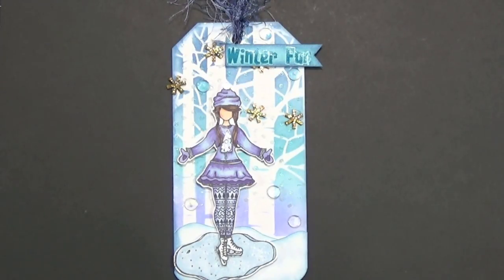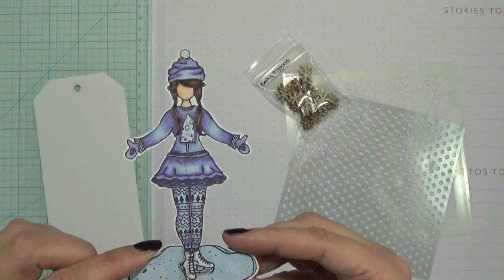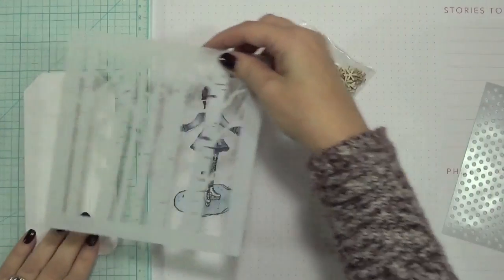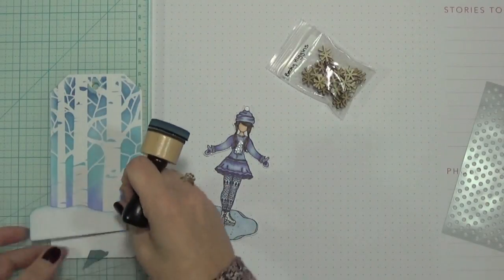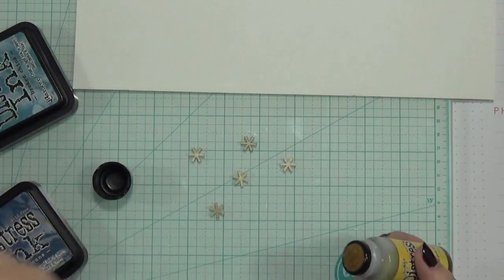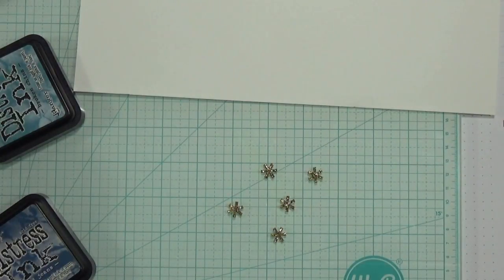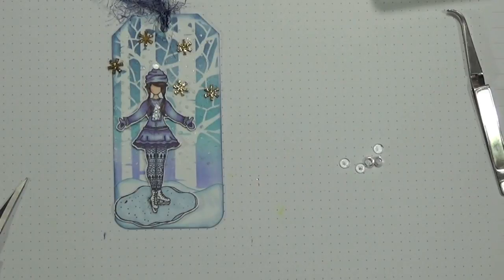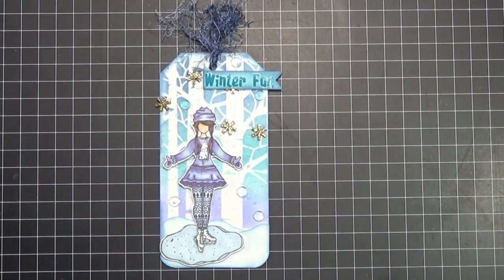Winter Fun Tag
I am in a tag swap and here is the tag (with process) I created for it.
The theme of the tag was Winter in Thunder Bay.